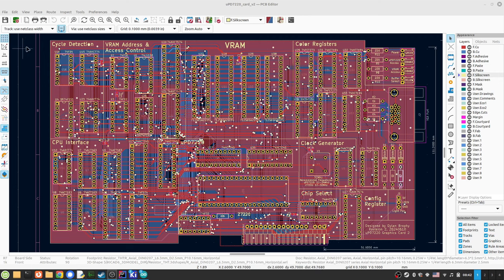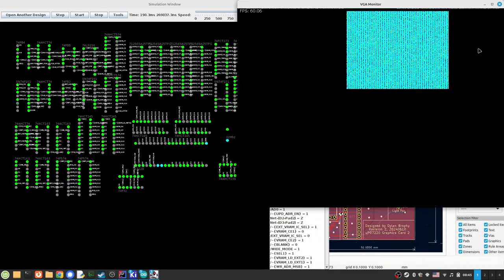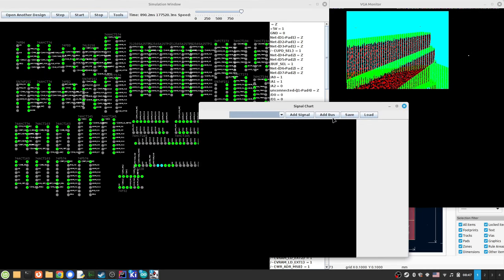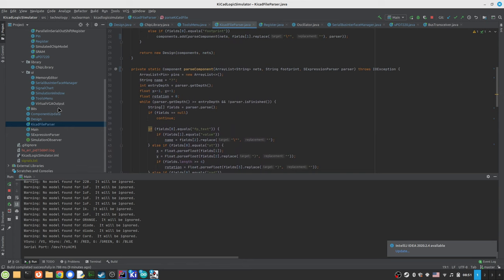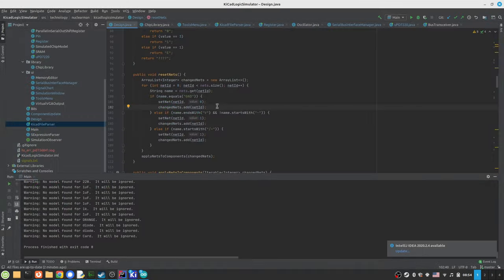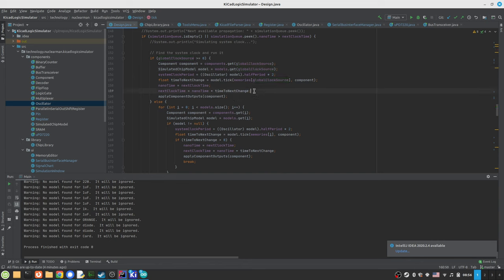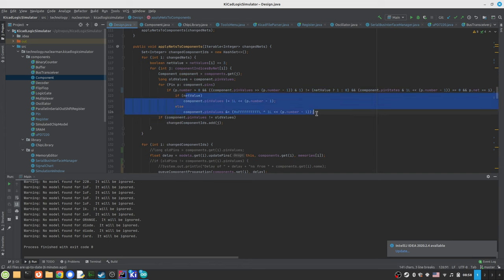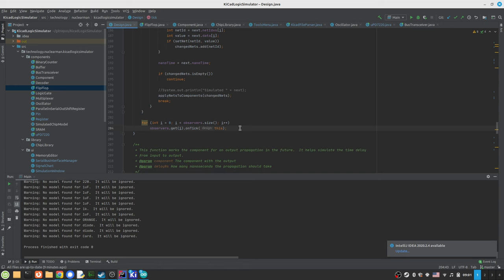Homemade Logic Sim and uPD7220 Card Simulation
I simulated the uPD7220 in a fairly realistic simulator I made.  Source code

Finally, the card appears to work...